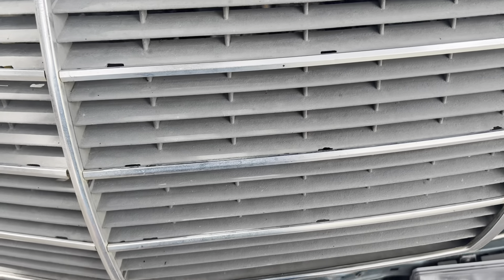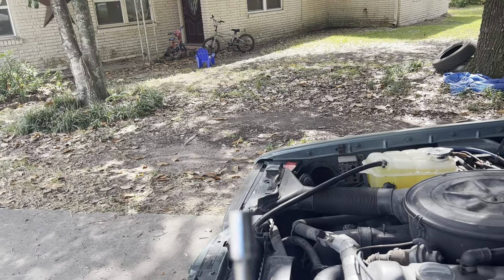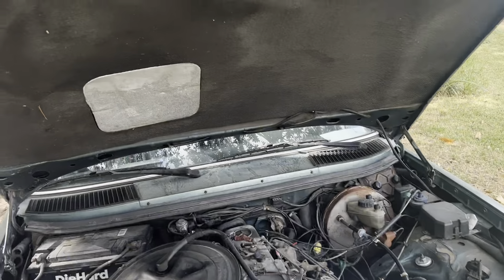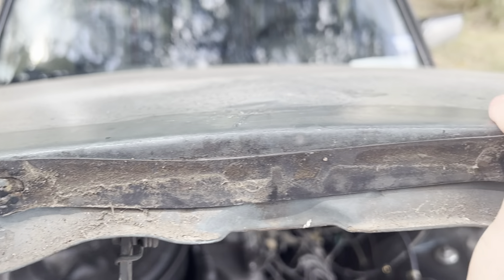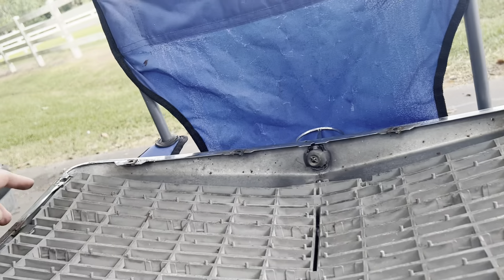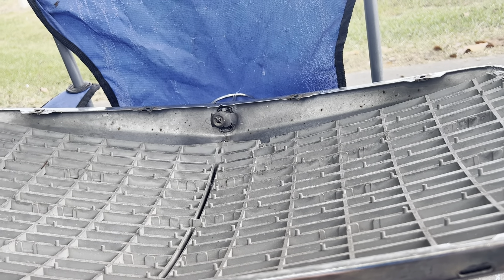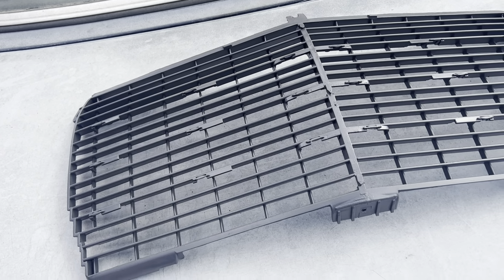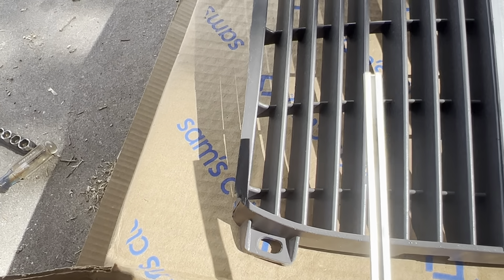W123 Mercedes Grill Insert Replacement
How to replace the grill insert on a w123 Mercedes.

Link to grill insert: